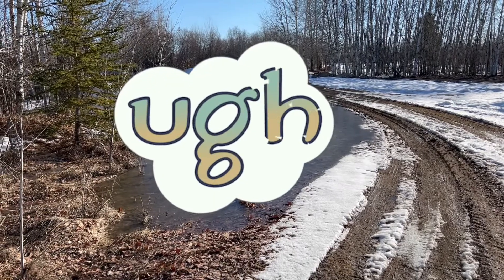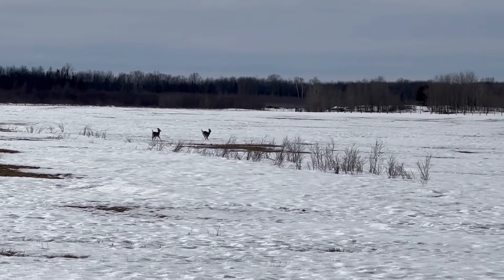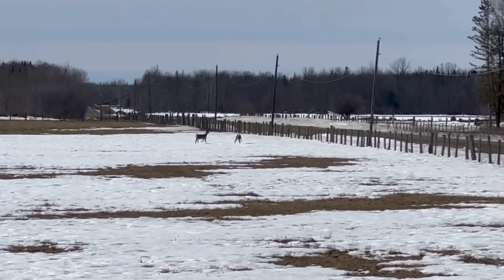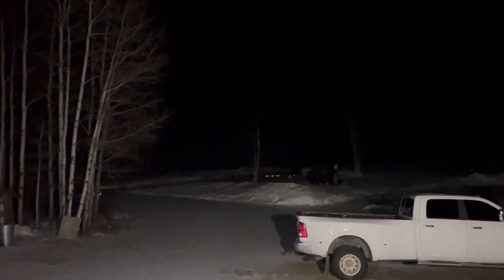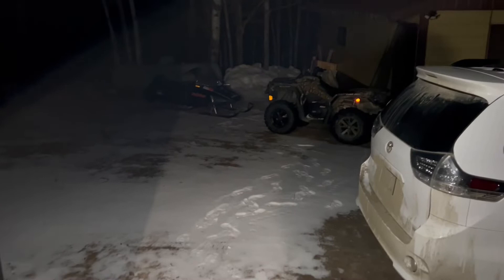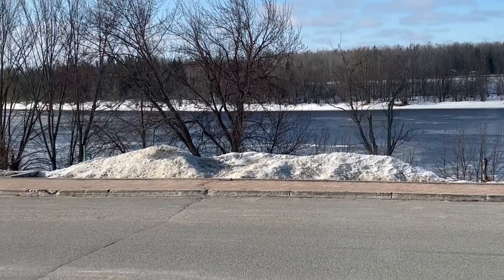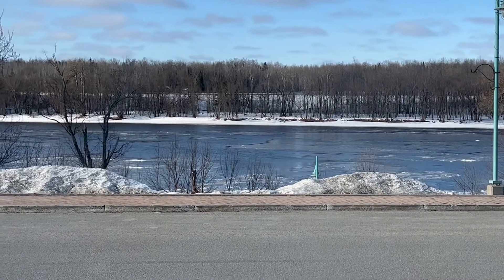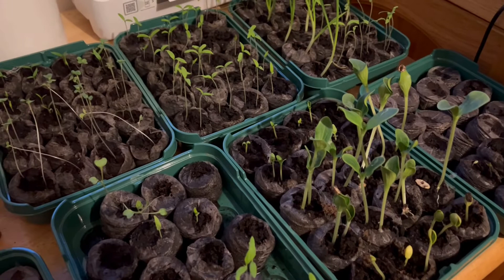Off Grid Life - Sure signs of Spring! Mud update!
Join us as we watch spring creep in! And a mud update!